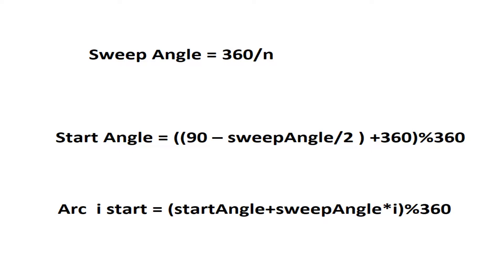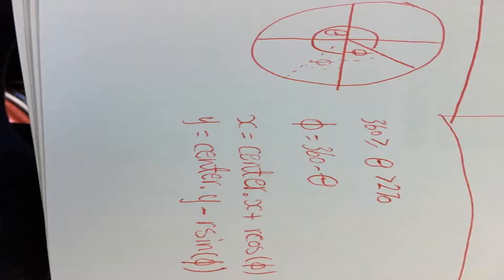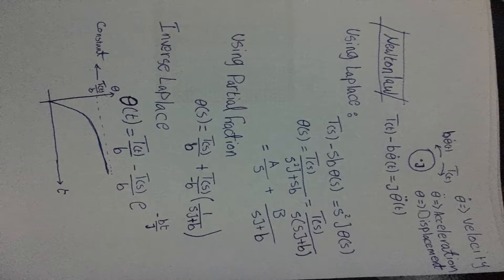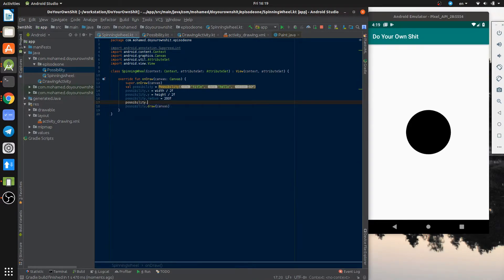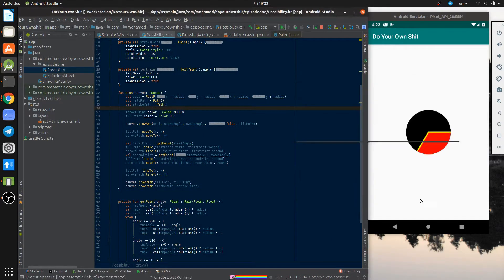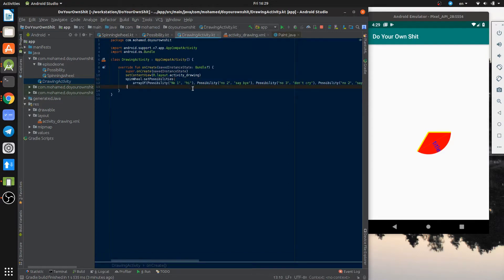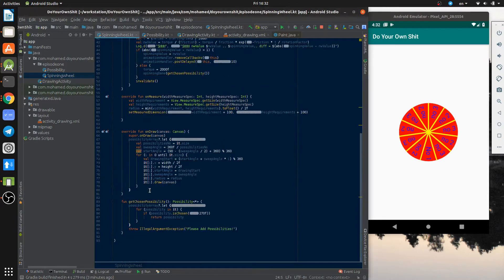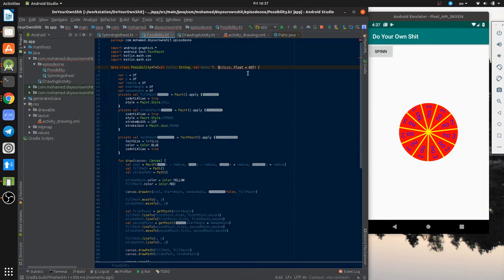[FIRST EPISODE] Spinning Wheel android - part 1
In this episode I'm writing a spinning, animating it, and getting the result.